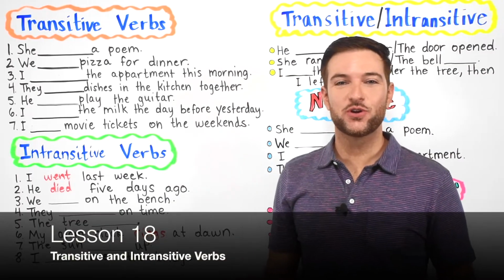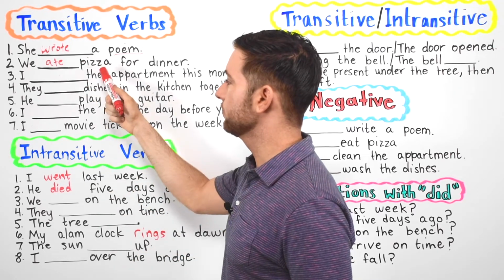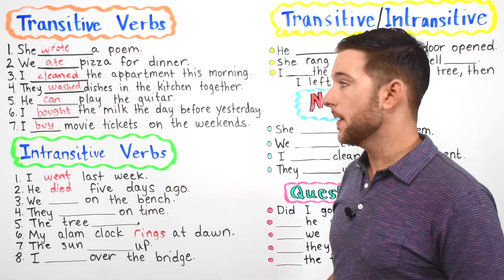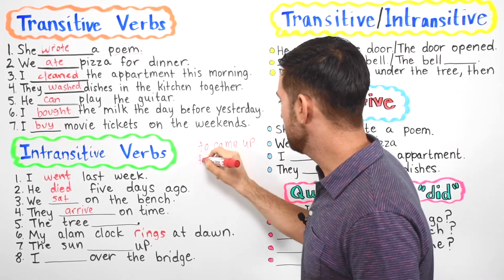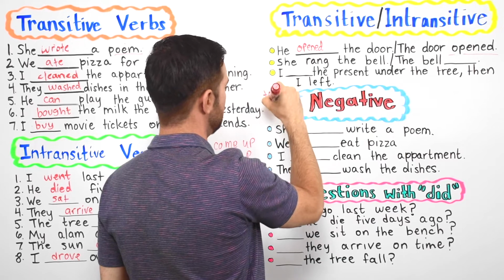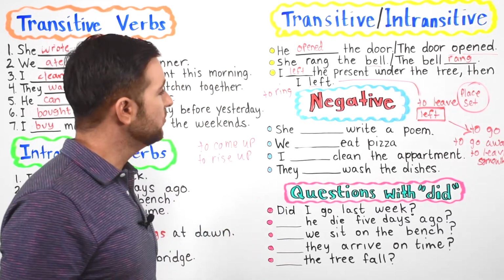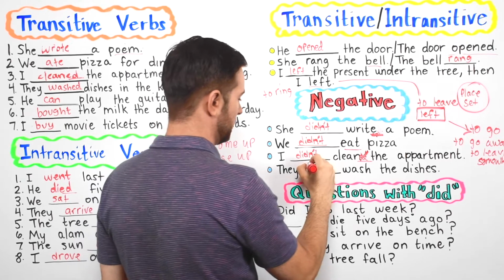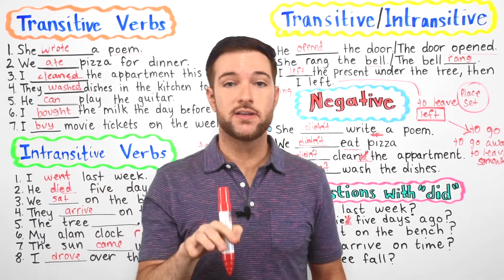सकर्मक और अकर्मक क्रिया क्या हैं⁉️ 2 प्रकार हैं🤯⁉️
हैलो 🤓!  आज के पाठ में हम सकर्मक और अकर्मक क्रियाओं और उनके बीच के अंतर को देखेंगे।

Hello 🤓! in today's lesson, we are going to look at transitive and intransitive verbs and the difference between them.